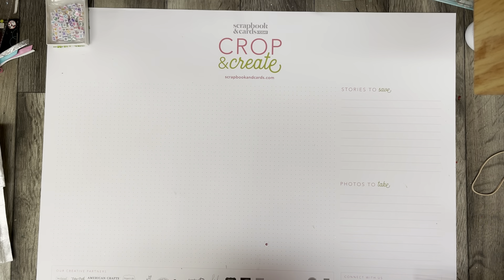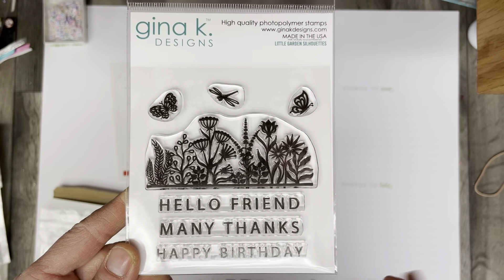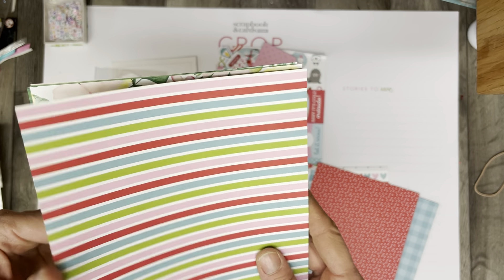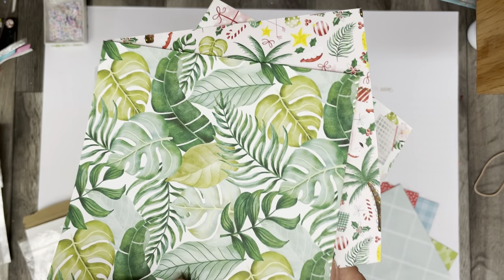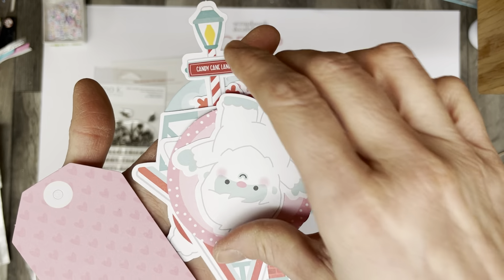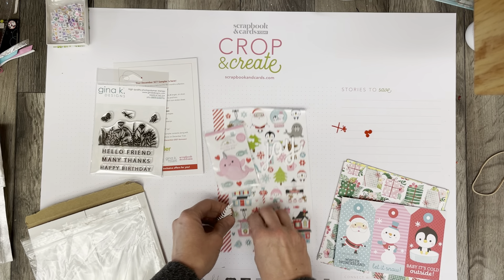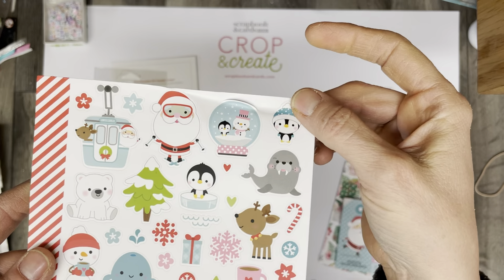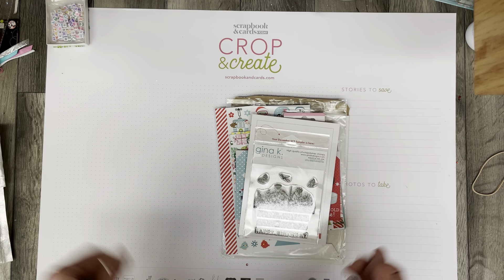UNBOXING SCT Sampler December 2021 -DOODLEBUG LET IT SNOW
$15/month
Subscription based in Canada (these are also available to the US)

Follow Polka Dot Mailbox on Instagram @polkadotmailbox